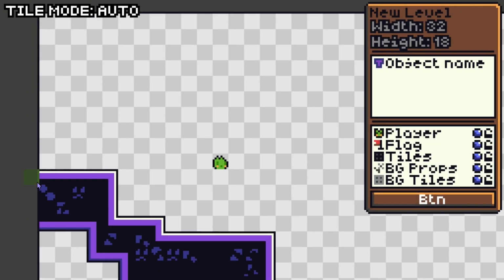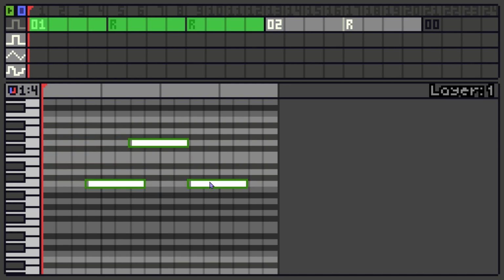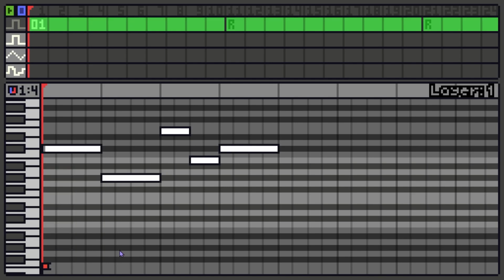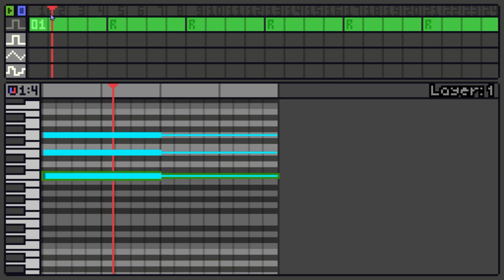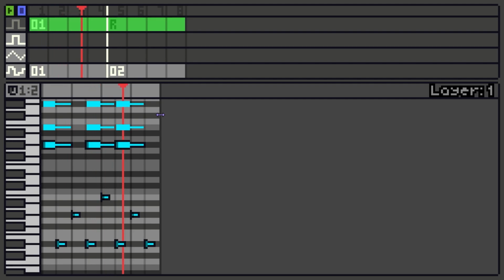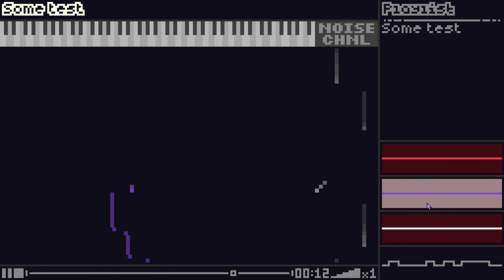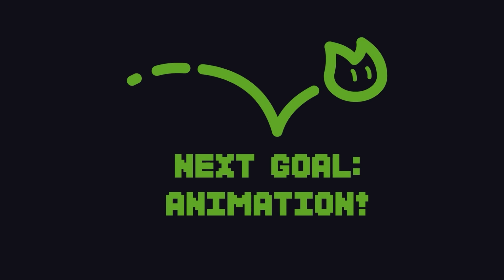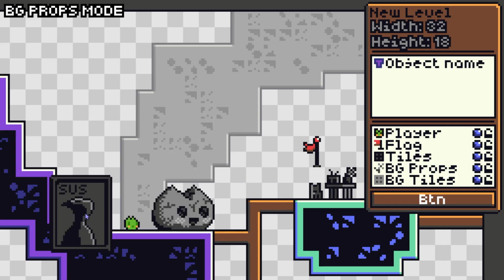Zozo Game's Dev-log #04 - Music Editor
Timestamps:
0:00 - Intro
1:35 - Music editor showcase
9:51 - Demo song ("Roll Mart" from Unrailed OST)
12:03 - Why?
13:18 - Future plans
13:52 - Zozo Discord server